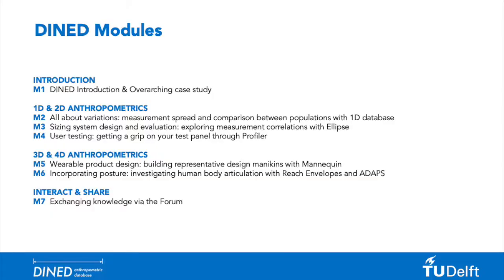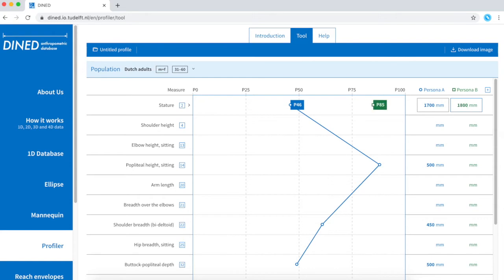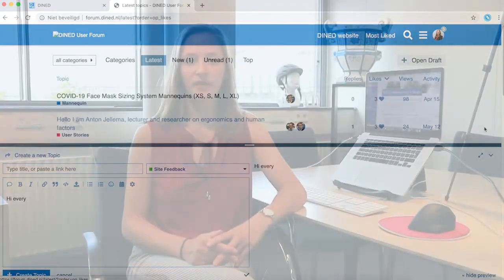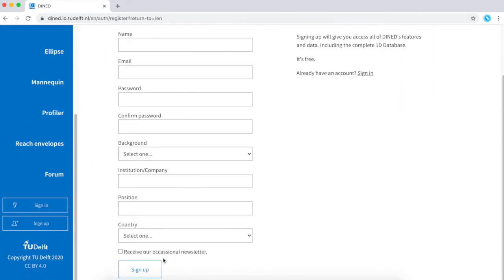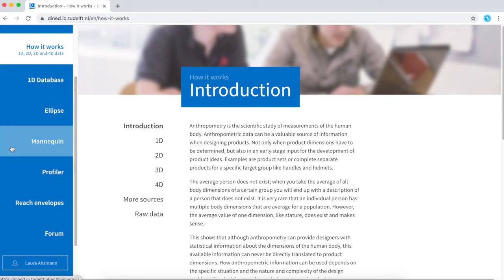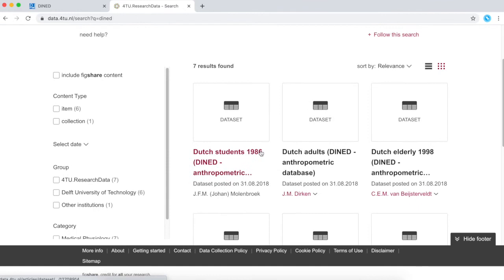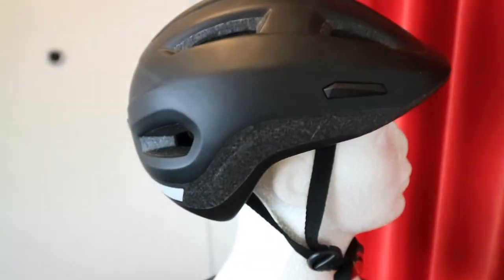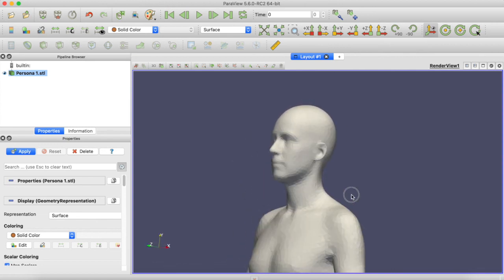DINED Tutorial Module 1 - Introduction & Overarching Case Study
This video is part of a growing set of tutorial videos on the use and application of DINED, an open knowledge and data hub for digital human modeling.

00:00 Intro
00:25 The seven modules
01:54 About DINED
02:21 Where to find it
02:54 Menu tour
04:10 Citing DINED
04:51 Case study introduction
06:18 Contact

Use DINED's tools, data and resources to apply anthropometry in your design.

About DINED: Anthropometry, the scientific study of measurements of the human body, can be a valuable source of information when designing products. DINED provides an overview on how anthropometric data can be used when facing design challenges. Additionally, a set of free tools makes it easy to explore, compare and utilise anthropometric data in your projects.